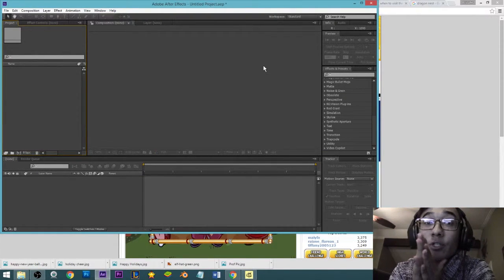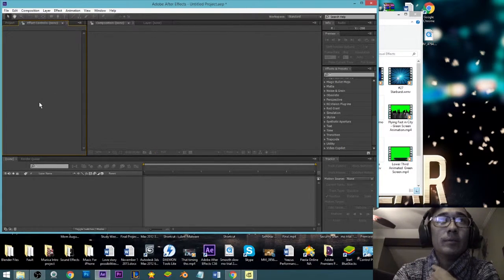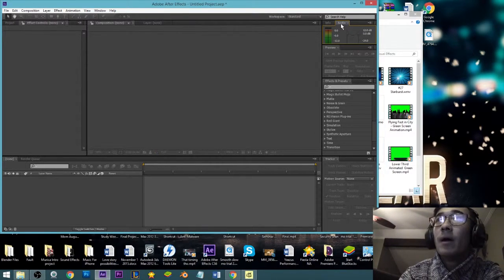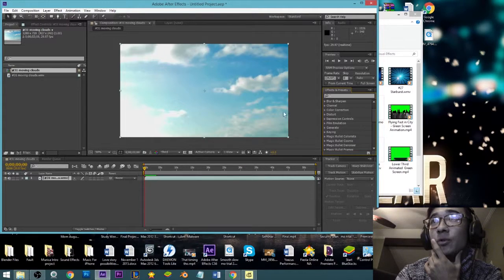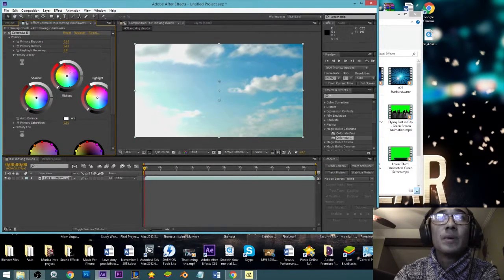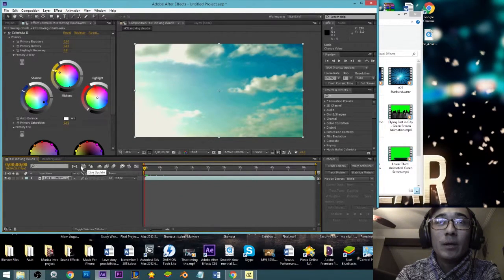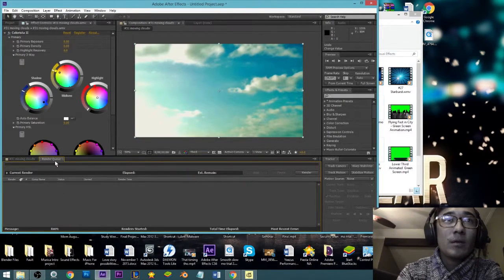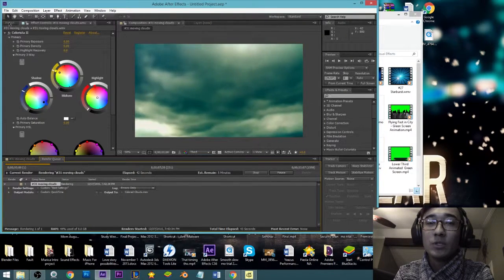Beginner Tutorial After Effects - Getting Started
This tutorial is being made for my independent study and I figure from someone who is still learning After Effects himself, I should be able to cover stuff that I was initially confused about when I began learning this program.